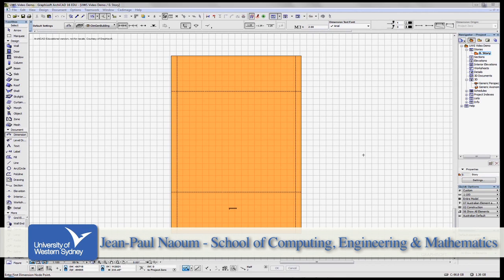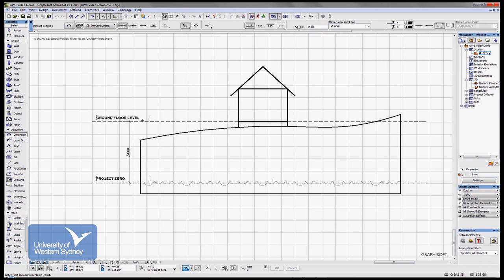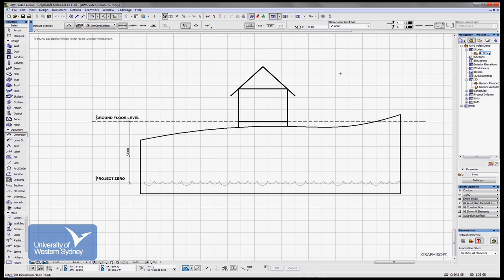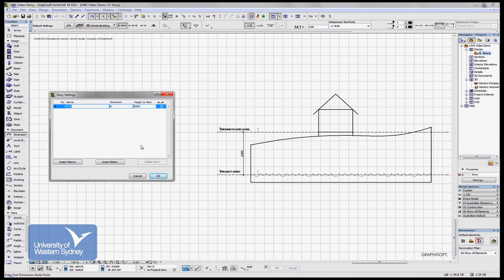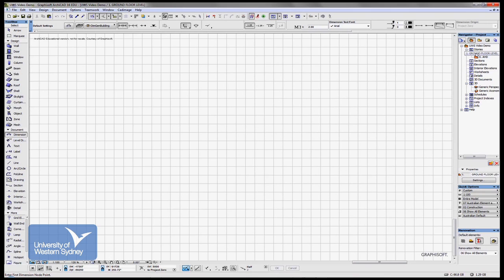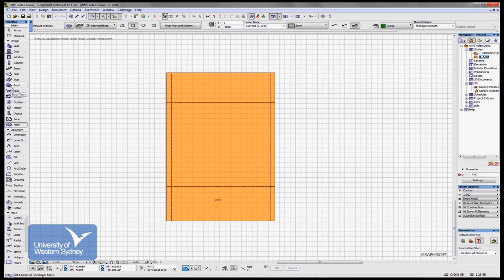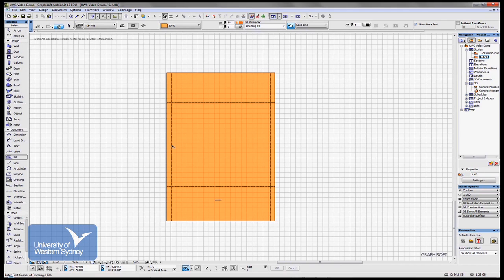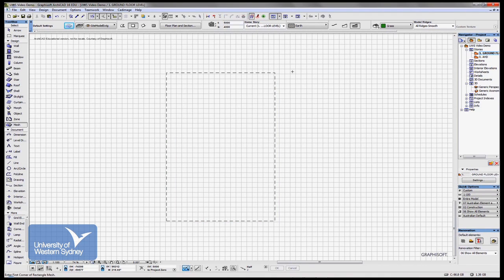ArchiCAD - Setting up Storeys Part 1 of 2 [Video 9]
Topic: Setting up Storeys Part 1 of 2